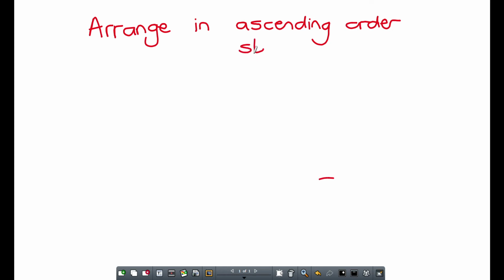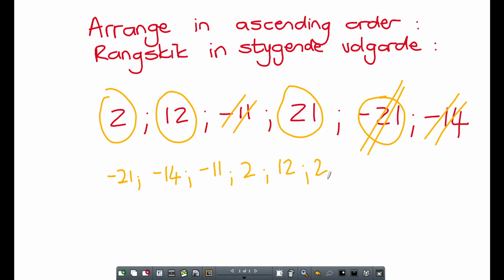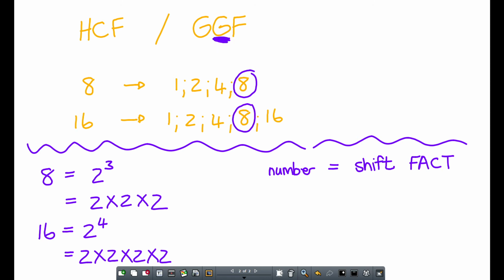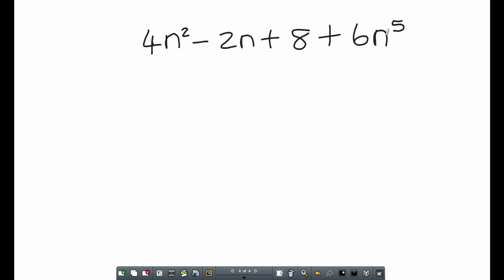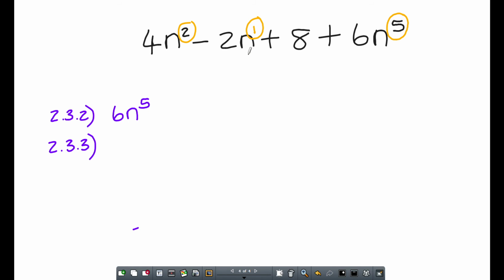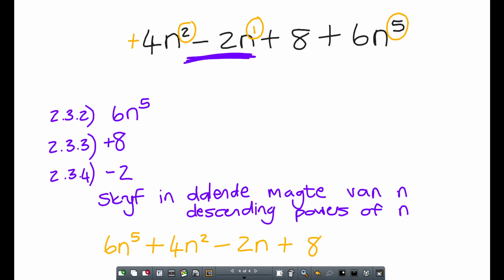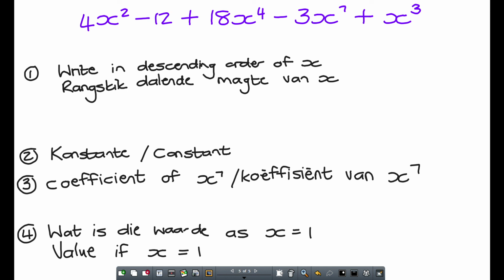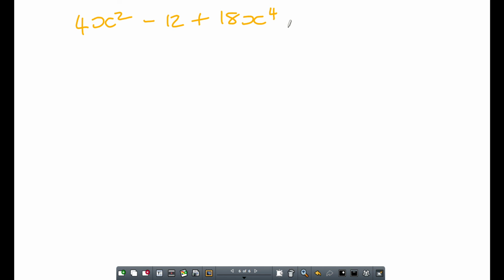gr8 ekstra klas